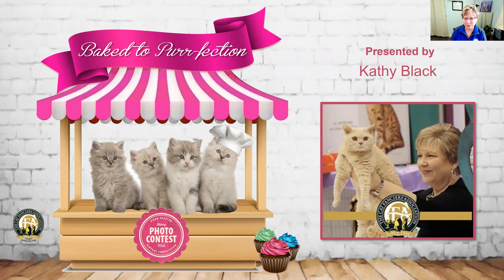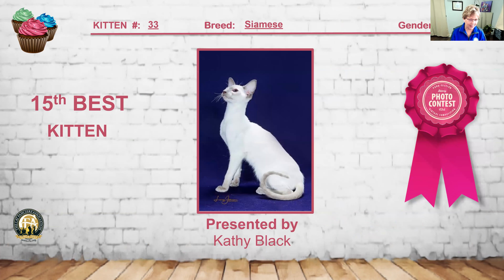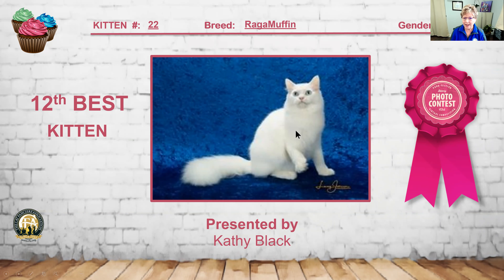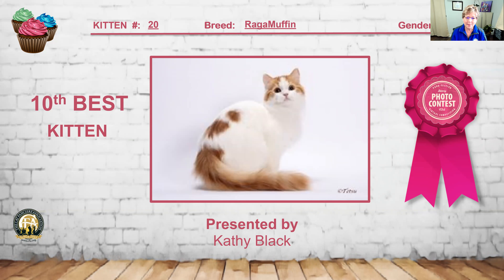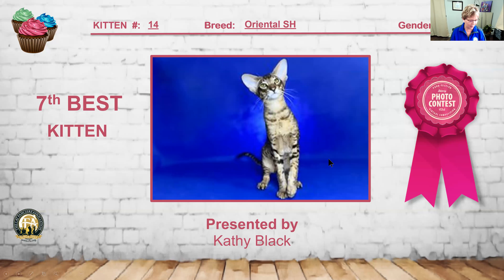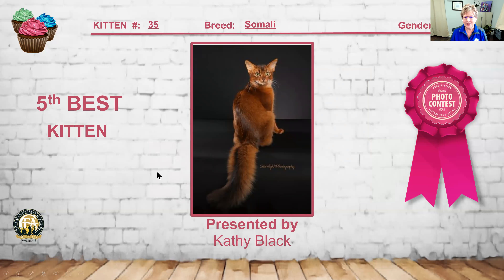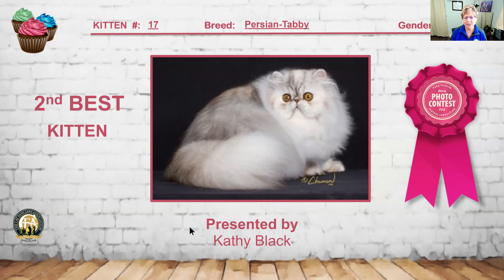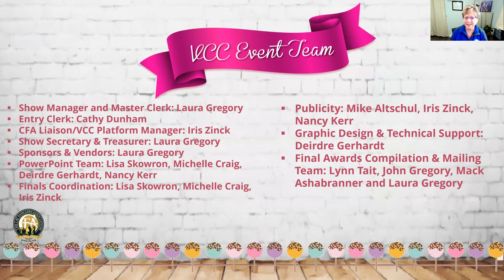Kathy Black's Kitten Final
Judge Kathy Black presents her top 15 kittens from the "Baked to Purrfection" virtual cat competition.